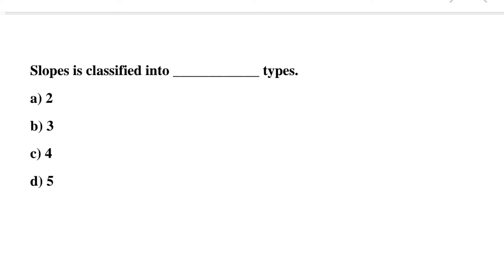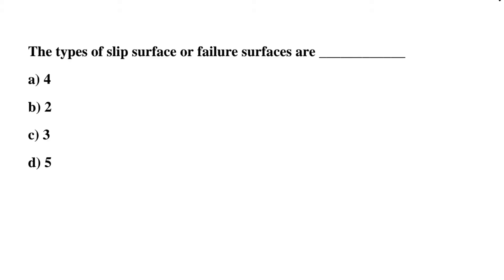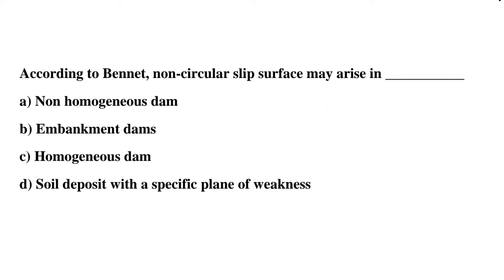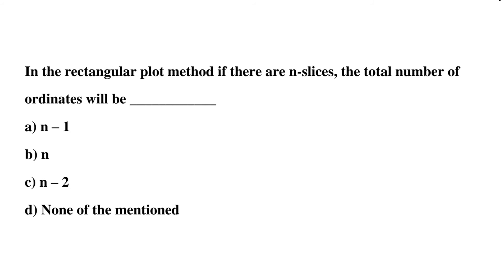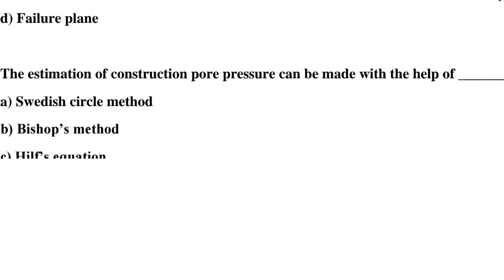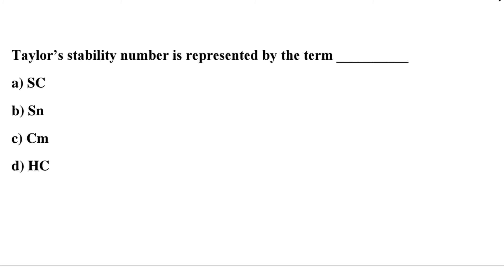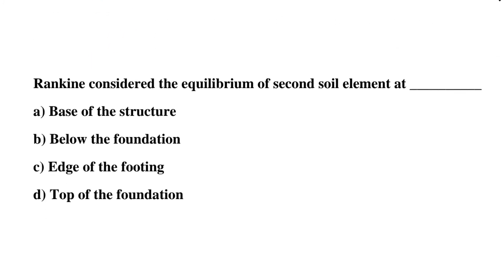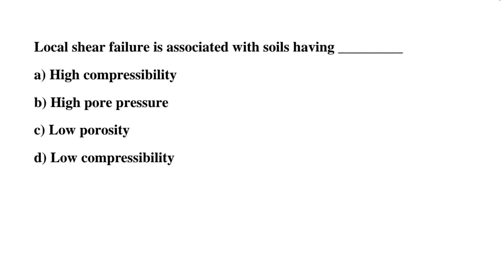stability of slopes mcq | Soil Mechanics MCQ's | Earth pressure and Stability of slopes | Civil MCQs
soil mechanics MCQ | classification of soil MCQ's | MCQ of Geotechnical Engineering | mcq's of soil

civil engineering,
ssc je,
mcq,
objective questions,
junior engineer,
state je,
dmrc,
diploma civil,
sjvn,
state psc,
upsssc je,
je civil,
up je,
je recruitment,
surveying mcq,
geotechnical mcq,
surveying MCQ,
geology MCQ,
Railway MCQ,
 estimation MCQ,
concrete technology mcq,
concrete mcq,